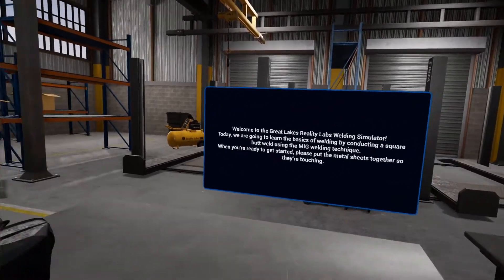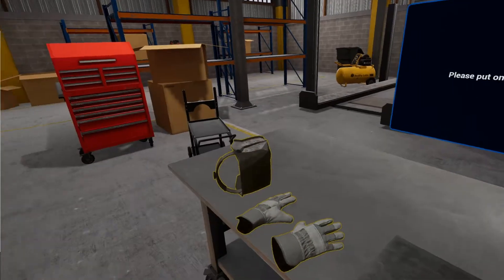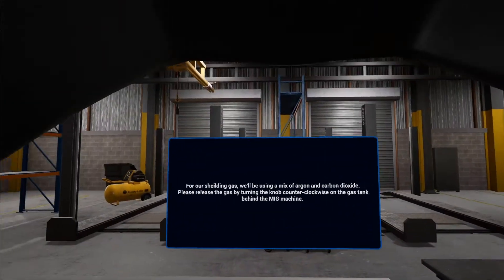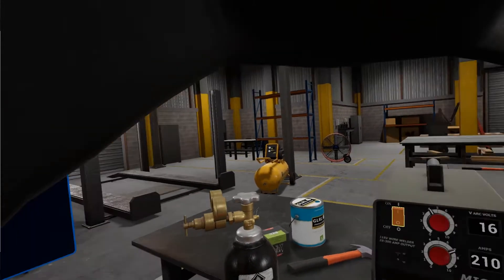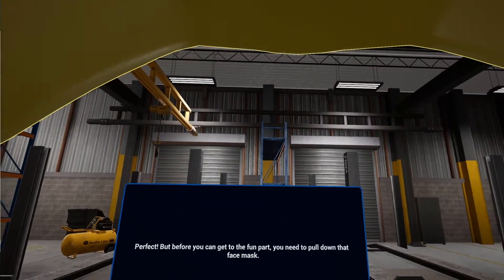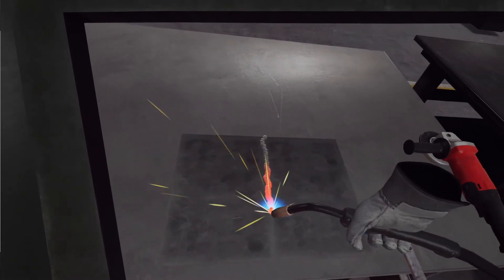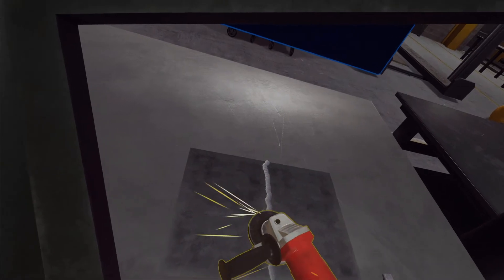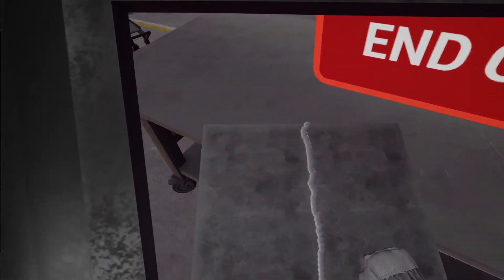Trade Skills: Welding | VIRLI Quick Playthrough